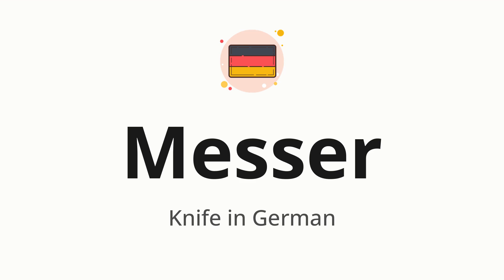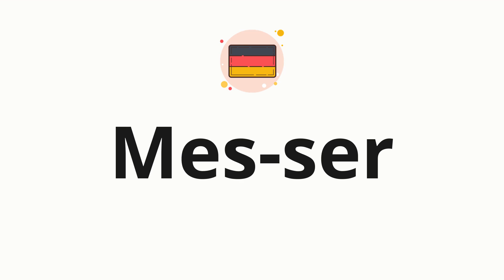How to pronounce Messer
🌍 Learn a new language now Master the pronunciation of 'Messer' 📖 - which means : Knife in German 📝 - with this quick and clear tutorial by How To Pronounce!

In this video 📽️, we'll guide you through the correct pronunciation of 'Messer' in German, using native speaker examples 🗣️👂 and easy-to-follow phonetic breakdowns 🎵. Whether you're learning German for travel ✈️, business 💼, or just for fun 🎉, our guide will help you perfect your pronunciation in no time ⏰.